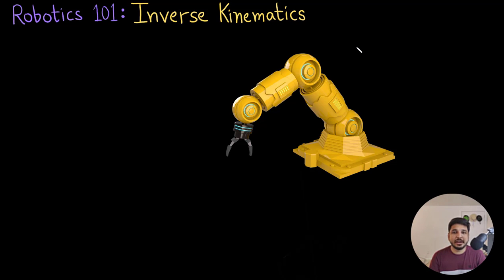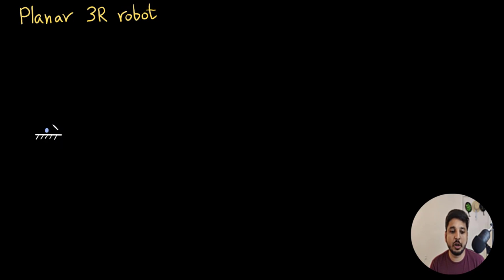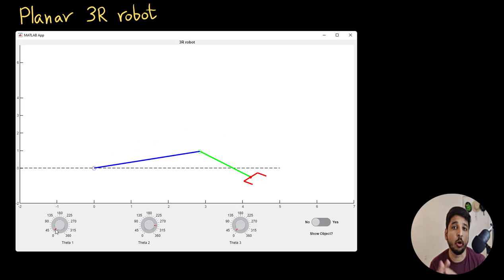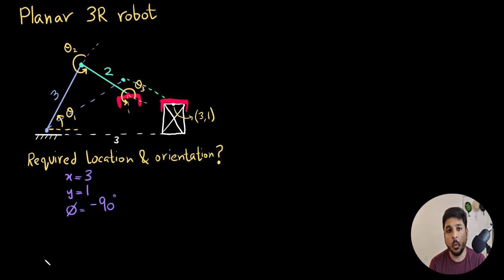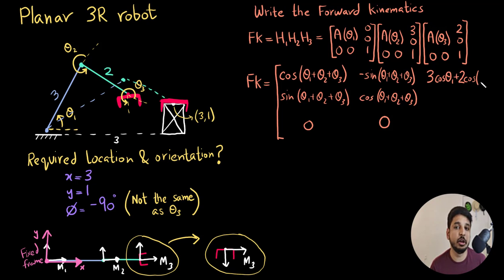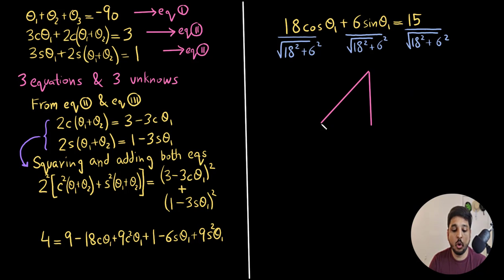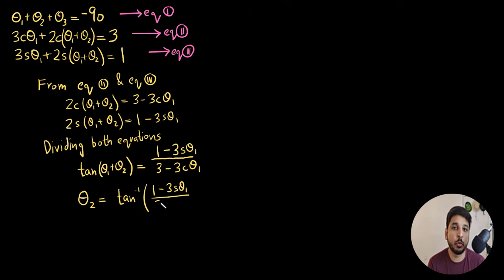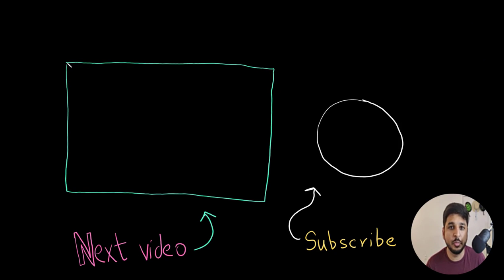Inverse Kinematics of Robots | Robotics 101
What is Inverse Kinematics and how do we use Inverse Kinematics to make the robot move from point A to point B?
IK is one of the most interesting and most widely used concepts in the world of robotics. Very briefly, it is calculating the robot parameters (link lengths & joint angles) in order to make the robot go to a specified location with a specific orientation.

It is exactly the opposite of forward kinematics and is therefore sometimes called backward kinematics as well. The best part about it is, that doing inverse kinematics is quite easy, especially if you have a good grip on forward kinematics.

00:00 - What is Inverse Kinematics?
01:27 - Example of Inverse Kinematics using 3DOF robot
01:56 - 3DOF moving robot application
03:33 - Solving Inverse Kinematics
06:35 - Cool trick to solve sin & cos linear equations
08:54 - Solutions of Inverse Kinematics

You can download the 3DOF robot app that I coded on MATLAB where the robot's position can be changed by rotating the joint angles here:

⏩ Watch the next video where we do an even more interesting example of Inverse Kinematics :

🌟 If you haven't watched the video on forward kinematics, I would highly encourage you to check that out first

Here's what we will cover in this video series:
1. Co-ordinate Transformation for 2D & 3D robots
2. Homogeneous Transformations for 2D & 3D robots
3. Forward Kinematics
4. Inverse Kinematics
5. Robotic wrists (end-effector)
6. End-effector Velocities and Jacobians
7. Singularities of robots
8. Gimbal Locks
9. Forces & Torques